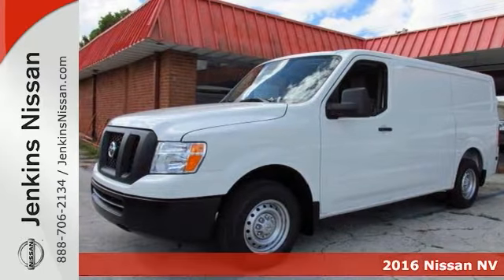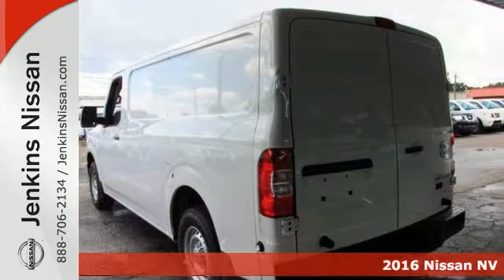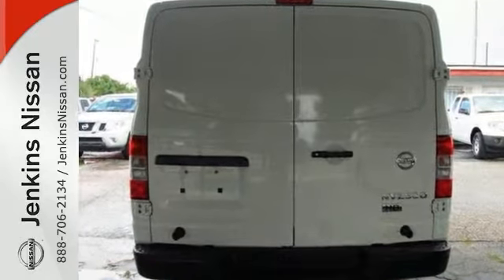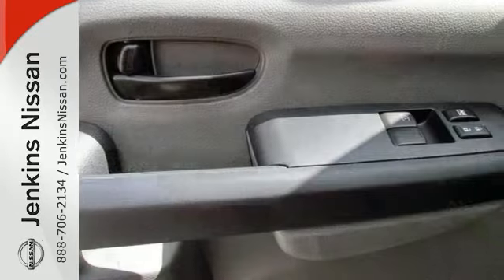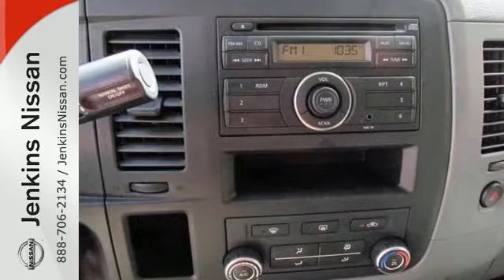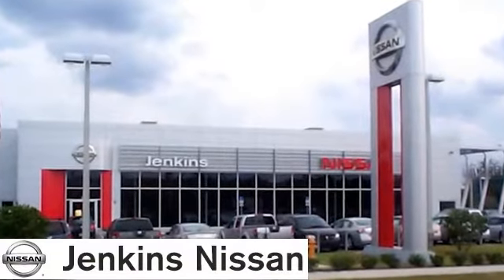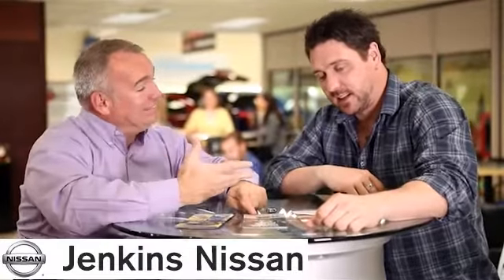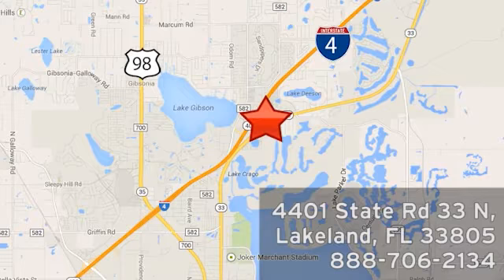New 2016 Nissan NV Lakeland FL Tampa, FL 16NV240 - SOLD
Year: 2016
Make: Nissan
Model: NV
Trim: Standard Roof 2500 V6 S
Engine: 3.9 L V6 Cyl.
Color: Glacier White
Stock #: 16NV240
VIN: 1N6BF0KY8GN813848

Address:
401 State Rd 33 N